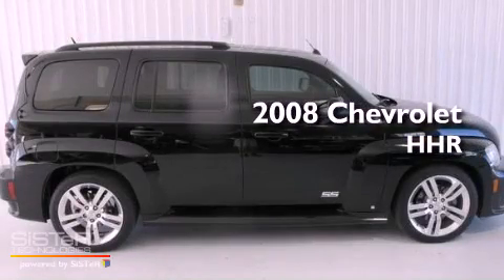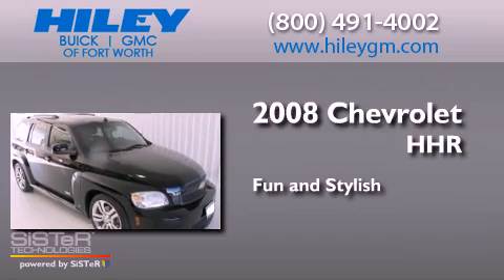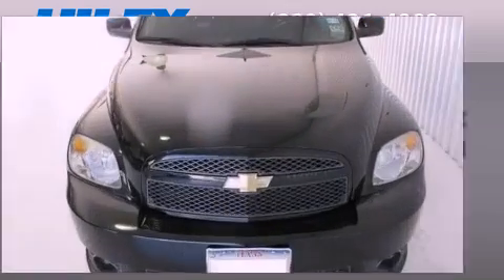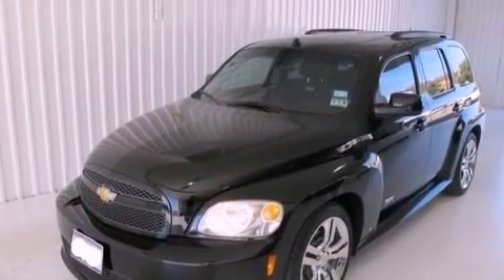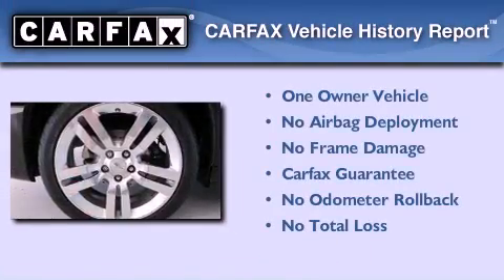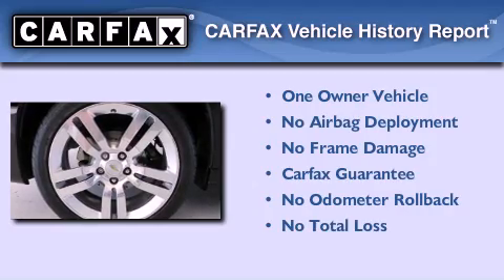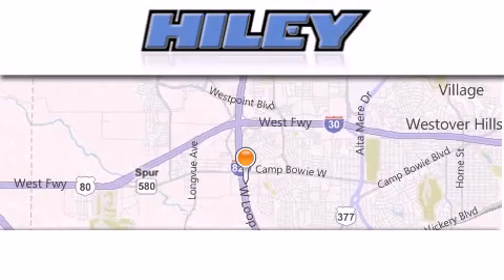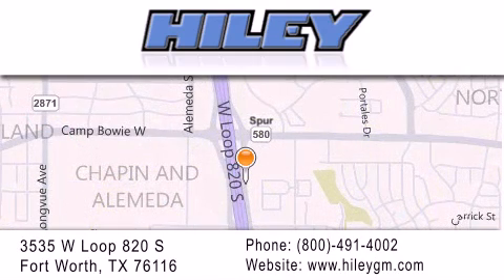Pre-Owned 2008 Chevrolet HHR Fort Worth TX 76116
Year : 2008
 Make : Chevrolet
 Model : HHR
 Engine : Gas I4 2.0/

 Exterior : Black
 Miles : 99,400

 Stock : G4208A

 3535 W Loop 820 S